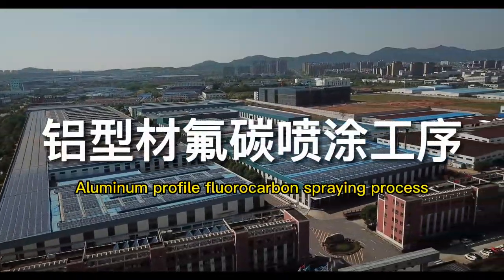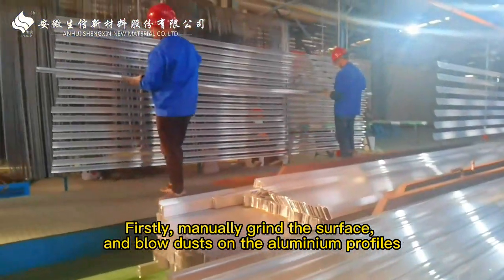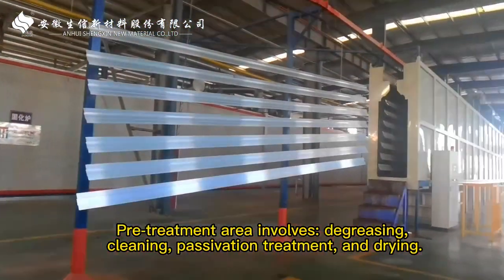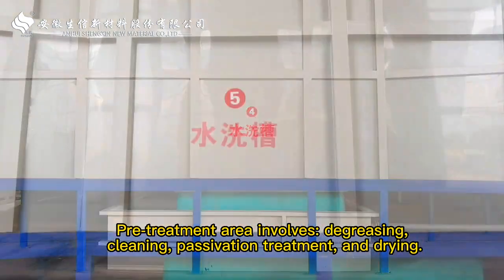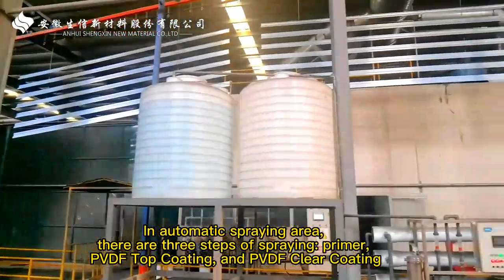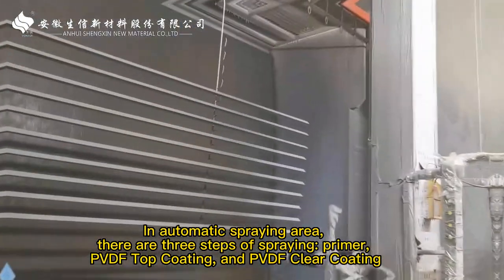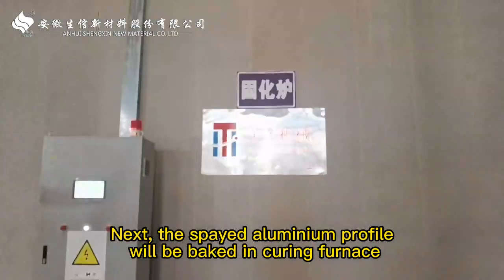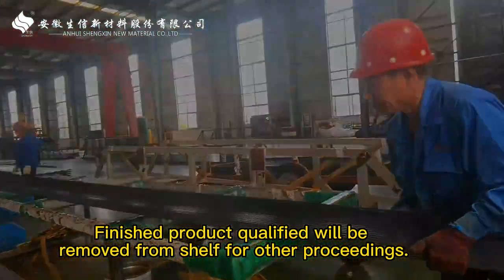fluorocarbon orPVDF of aluminium profile